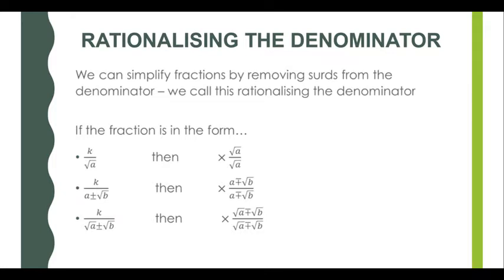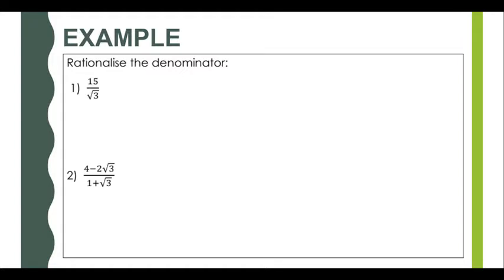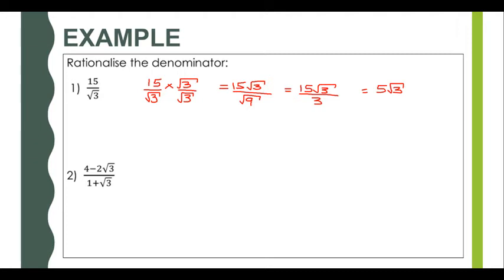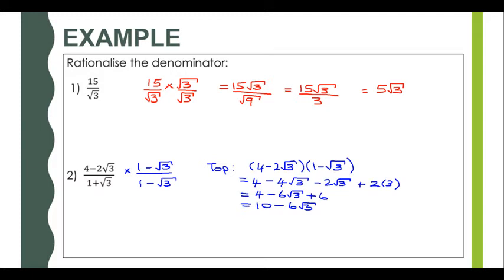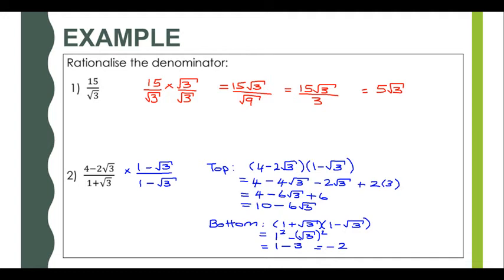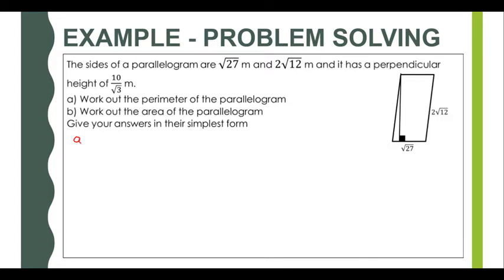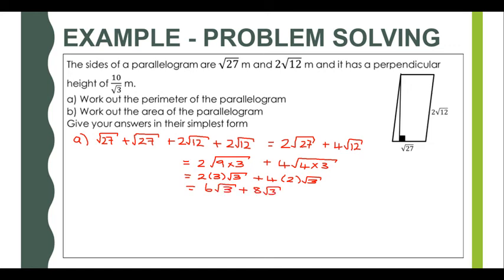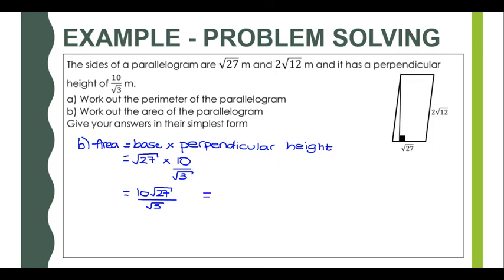05. Rationalising the denominator